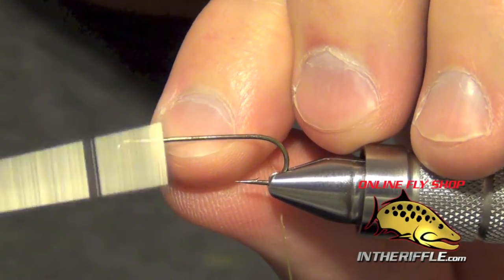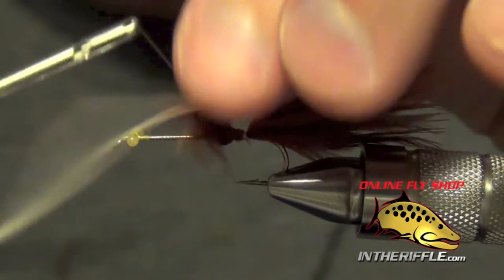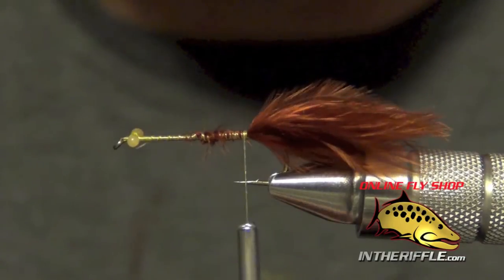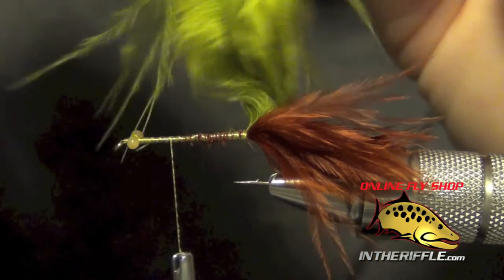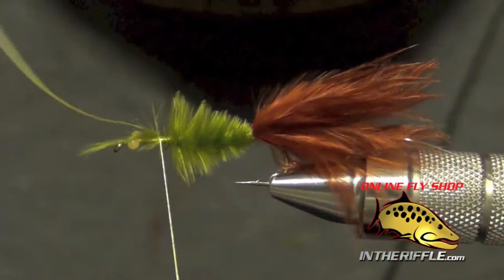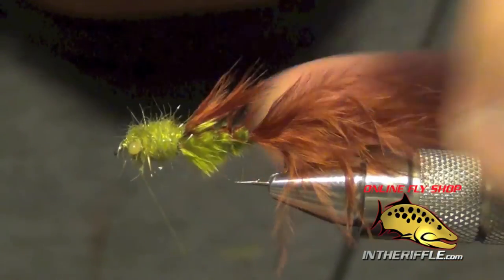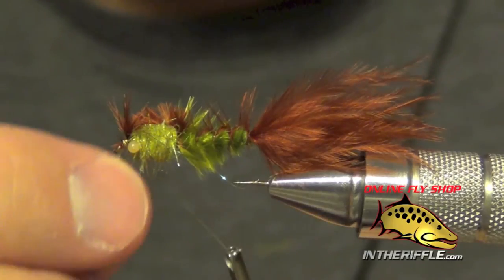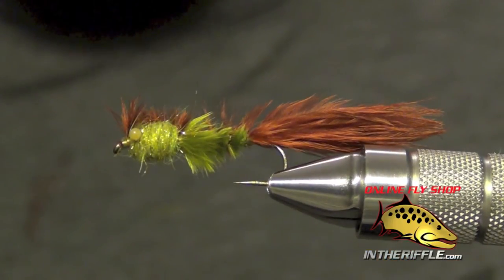No Name Damsel Nymph Fly Tying